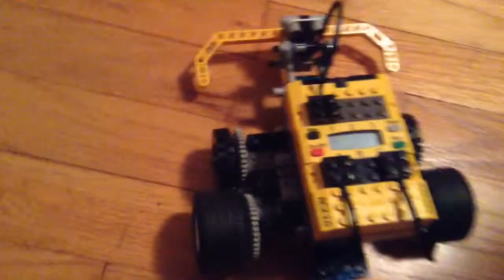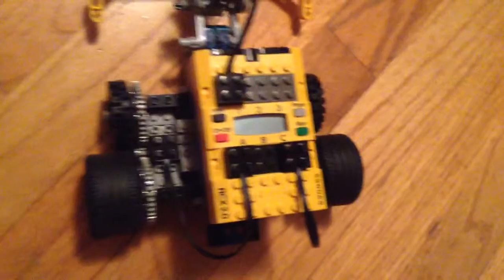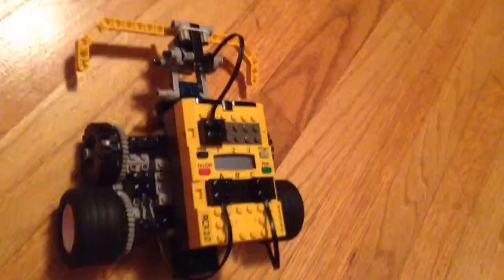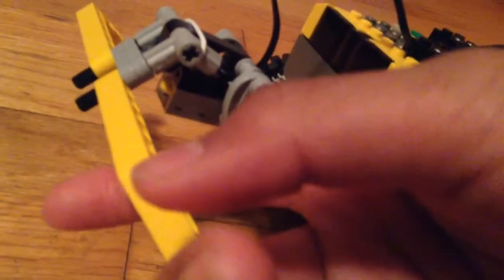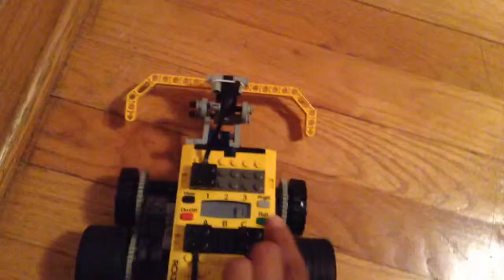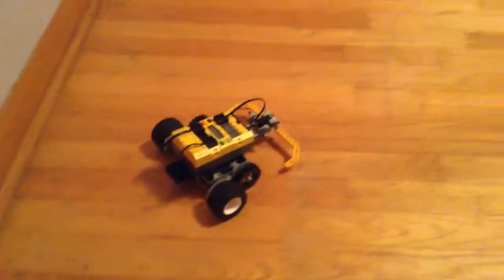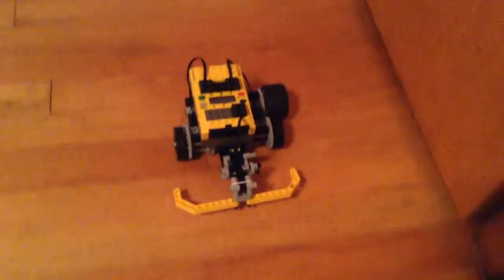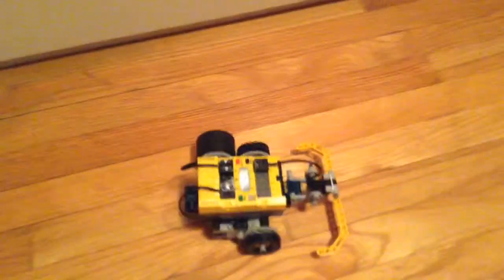Elaine's Programming Old School Legos